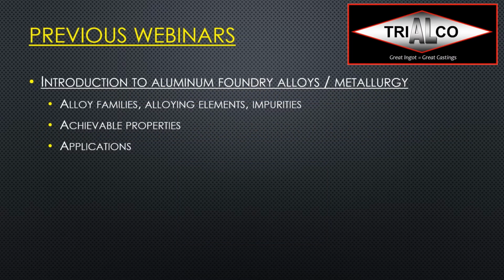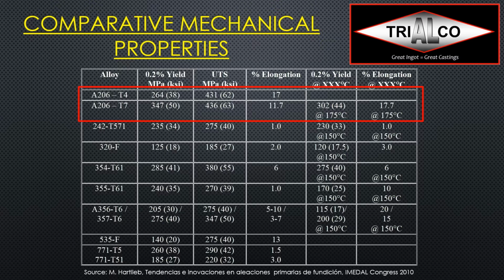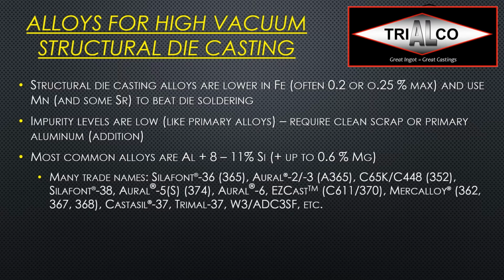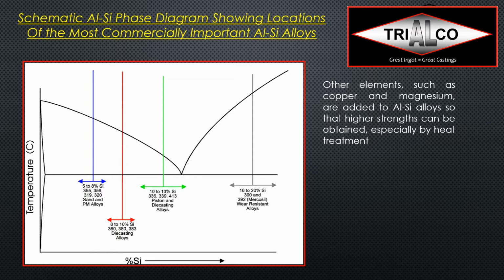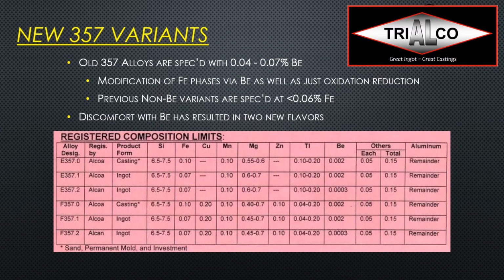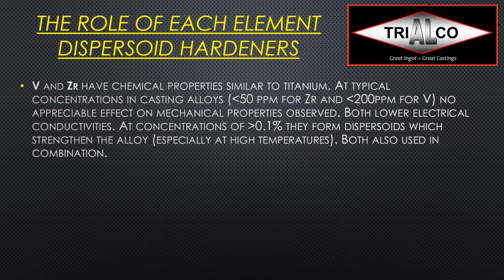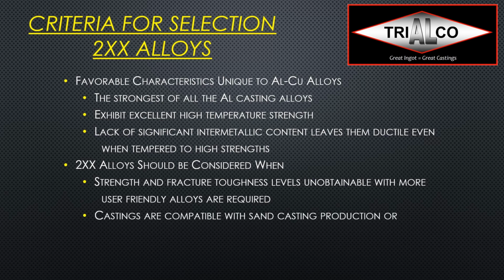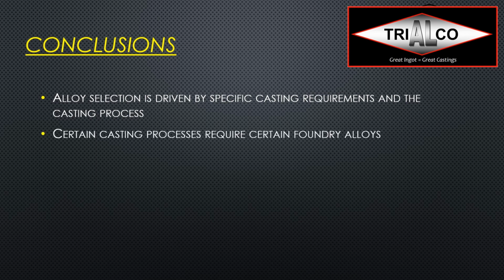6 Various Processes 2021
Number 6 of 6 - The final video presenting a wide variety casting processes.  We hope you enjoyed the series.